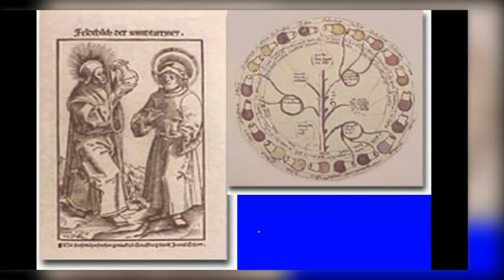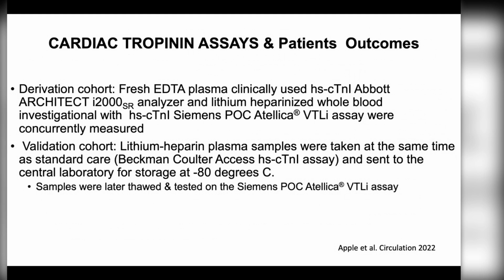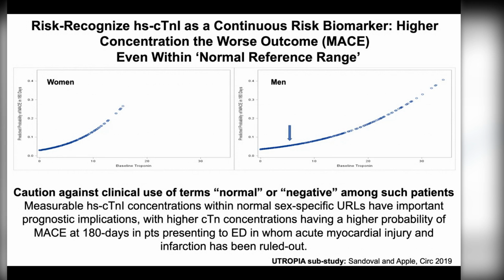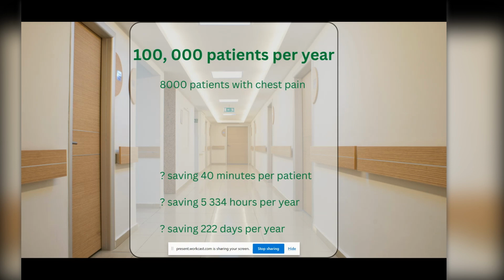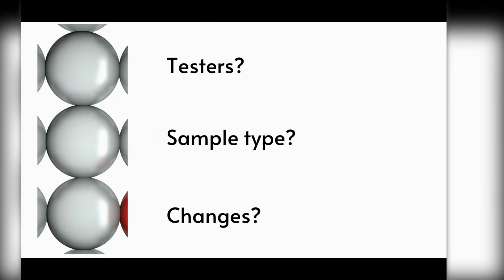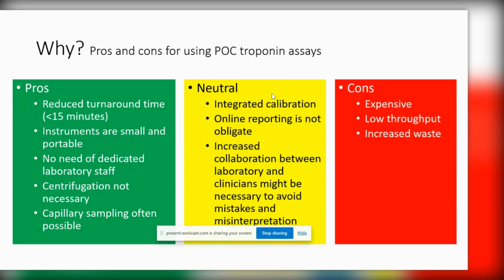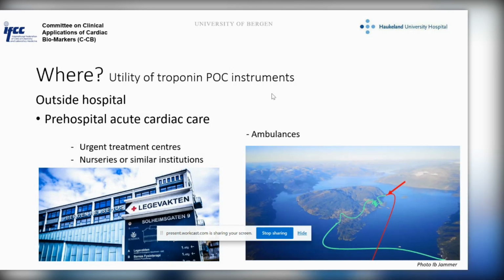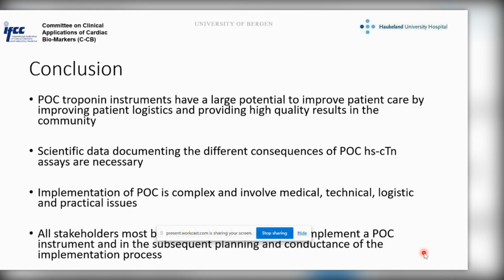High sensitivity troponin point of care assays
IFCC free webinar: High sensitivity troponin point of care assays - 2 March 2023